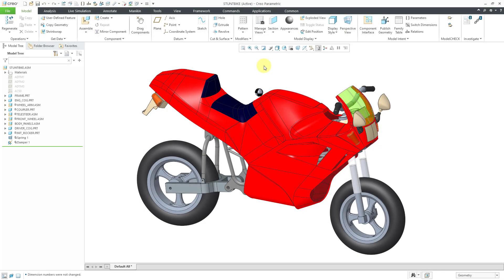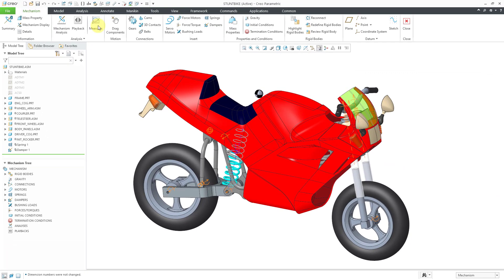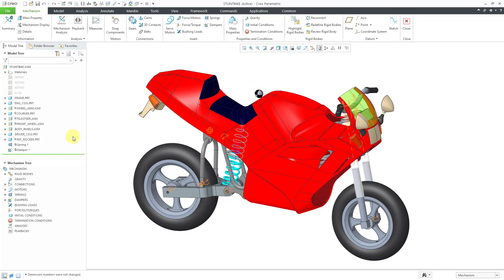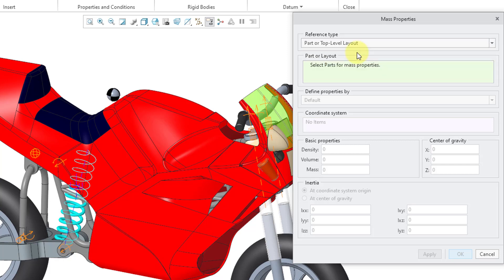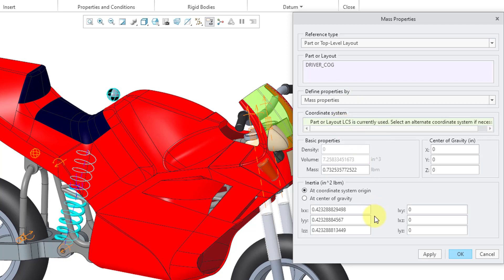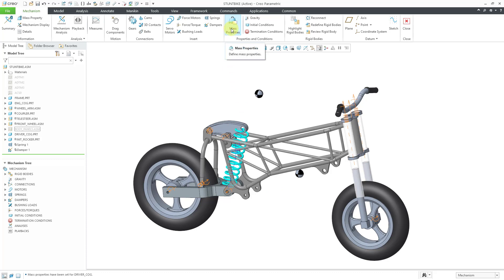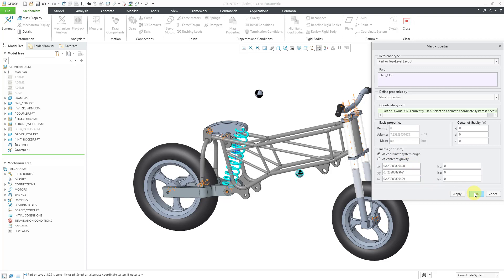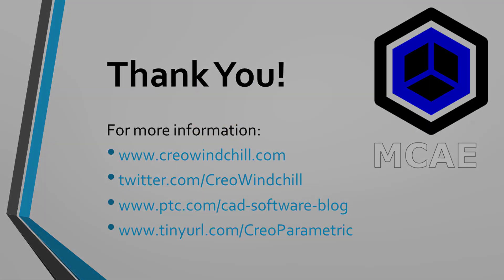Creo Parametric - Mass Properties Command in Mechanism Mode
This Creo Parametric tutorial shows how to use the Mass Properties command to assign mass to a component manually in Mechanisms mode.

Thanks,
Dave